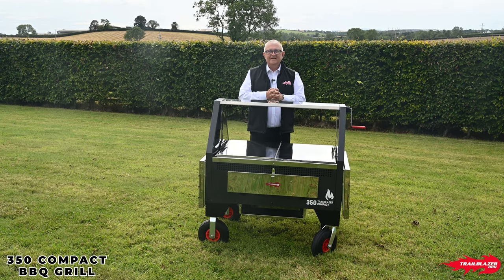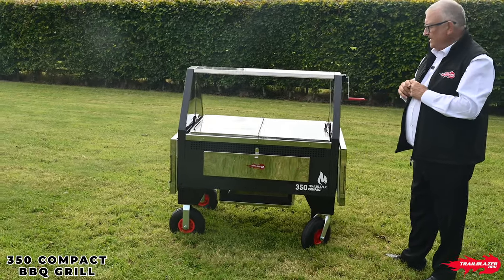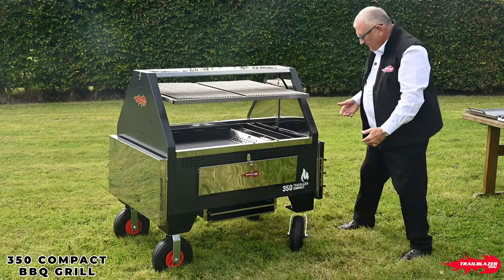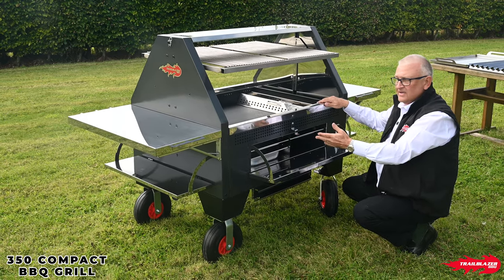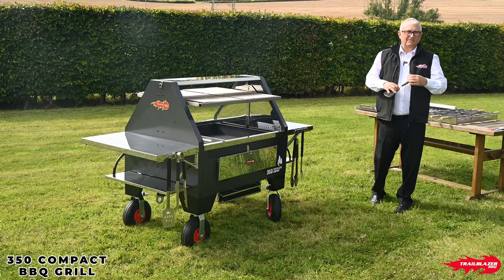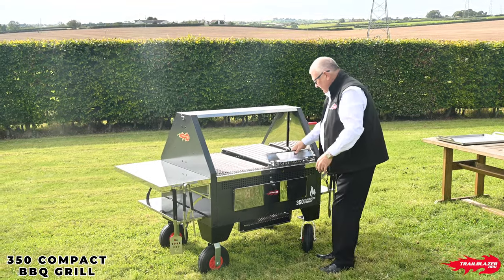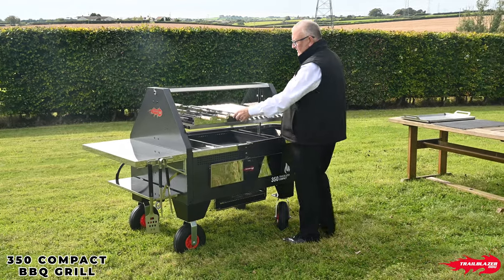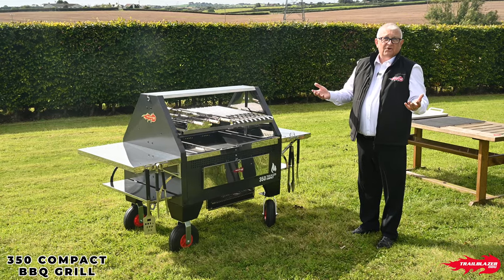350 COMPACT BBQ - Commercial Charcoal BBQ Grill Demo - Mobile BBQ For Catering - Trailblazer BBQ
🔥 Introducing the Trailblazer 350 Compact Mobile BBQ Grill! 🔥

In this video, Trailblazer BBQ founder and designer Lester Manley gives an exclusive walkthrough of the 350 Compact, our latest mobile BBQ grill, crafted specifically for beer gardens and restaurants.

Built for high performance in smaller spaces, the 350 Compact offers:

⏹ Superior grilling capacity while maintaining a compact footprint
⏹ Durability and rugged design for outdoor use
⏹ Easy mobility, perfect for flexible setups in beer gardens, pubs, and restaurant courtyards

Whether you're a restaurant owner looking to enhance your outdoor dining experience or a pub manager wanting to boost your menu, the Trailblazer 350 Compact delivers top-notch BBQ results in any environment.

The 350 Compact Mobile BBQ comes as standard with

✅ 4 drop down stainless steel tables
✅ 12 integrated tool holders
✅ Removable solid stainless steel grill bars
✅ Height adjusting grill
✅ Firebox dividers and charcoal scoop
✅ Lower oven chamber
✅ Lower storage shelves
✅ Industrial, puncture proof wheels
& much more